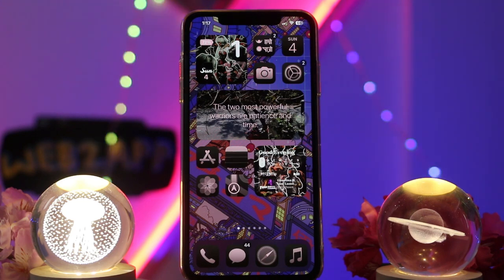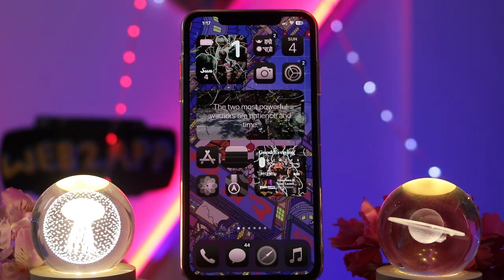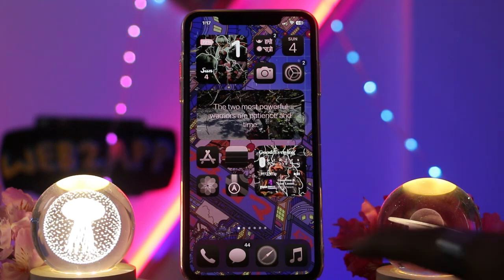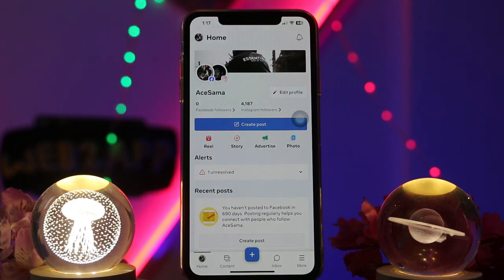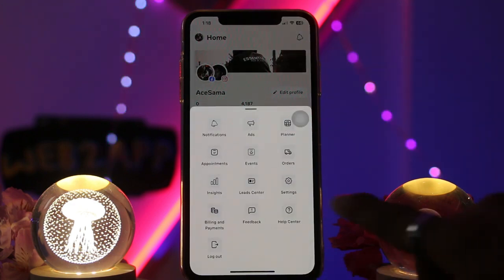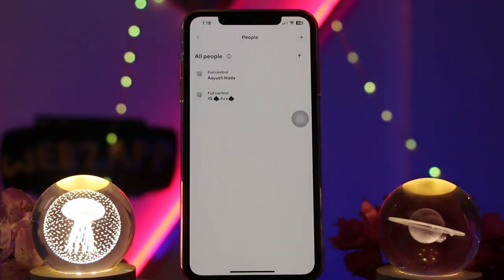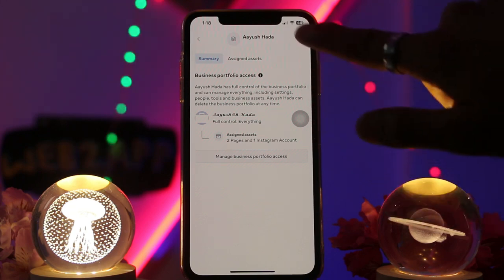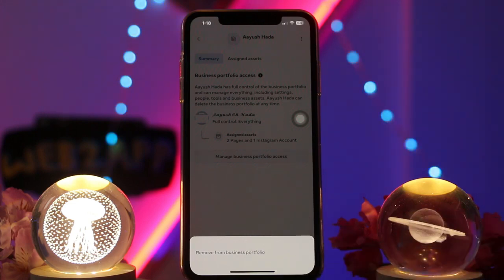Remove Facebook Page Admins via Meta Business Manager // QUICK & SIMPLE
In this video, you’ll learn:

How to Remove Admin Access from Meta Business Pages Securely

How to Meta Business Page Admin Removal Tutorial

How to Safely Manage Admin Roles in Meta Business Pages

Timestamps:
00:00 – How to start [TOPIC]
00:00 – How to [STEP 1]
00:00 – How to [STEP 2]
00:00 – How to finish [TASK]